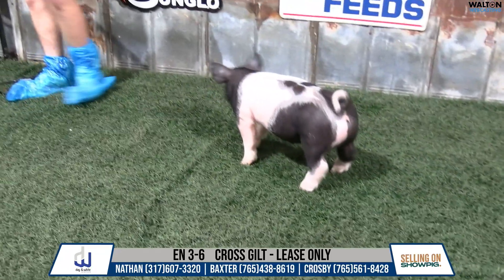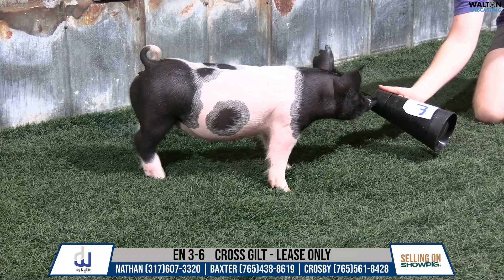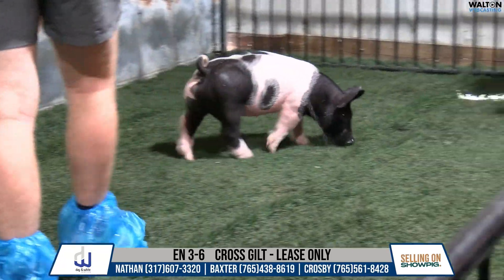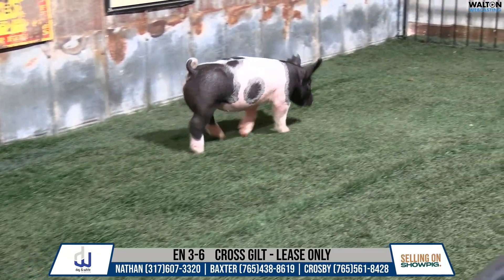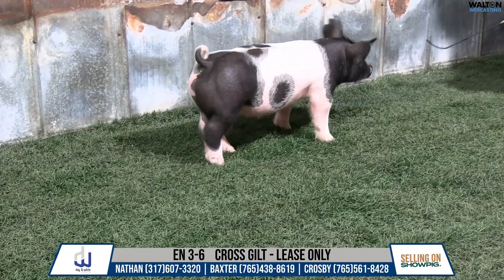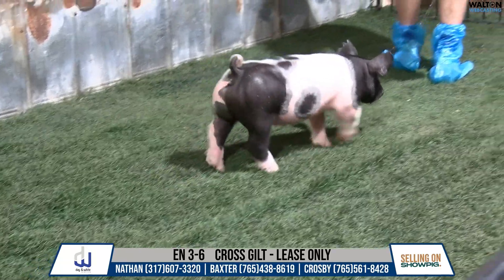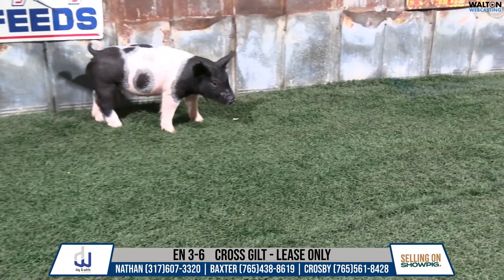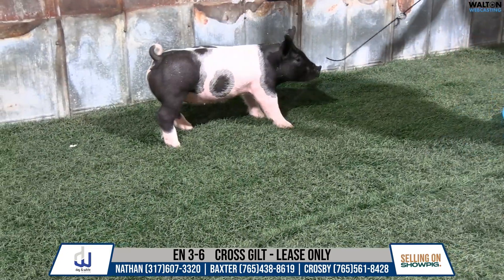EN 3 6 Day & White Sept 25 Sale